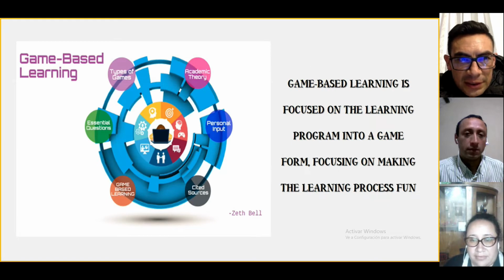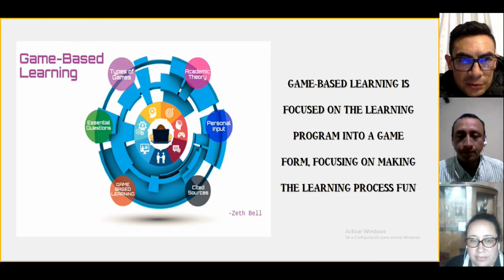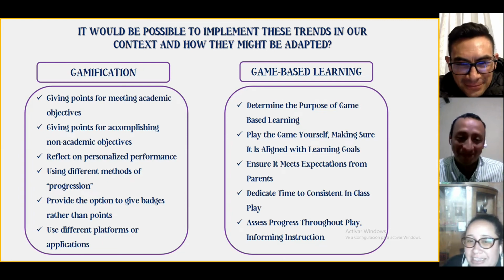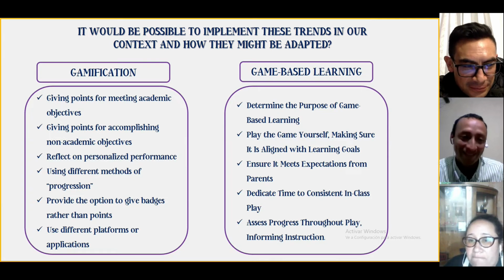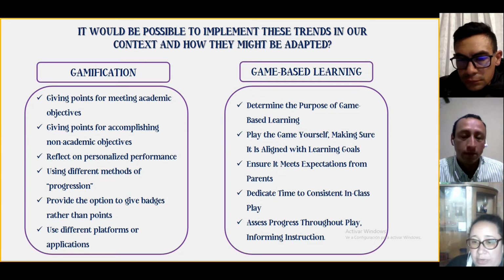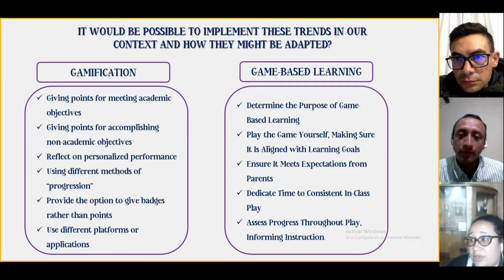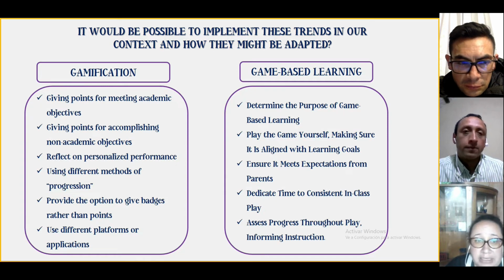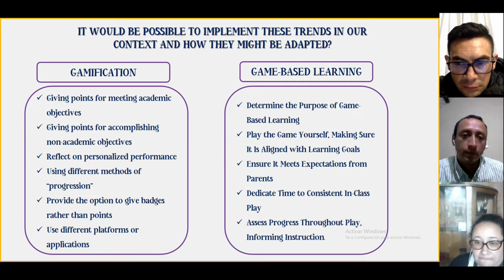GAMIFICATION VS GAME BASED LEARNING